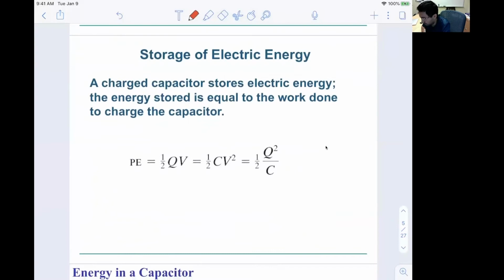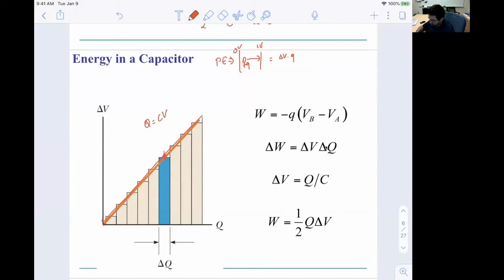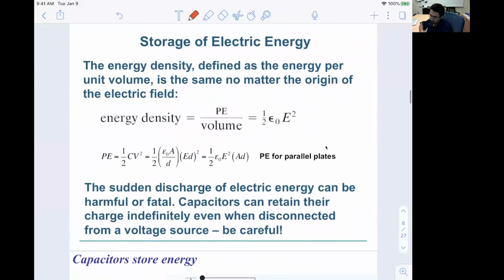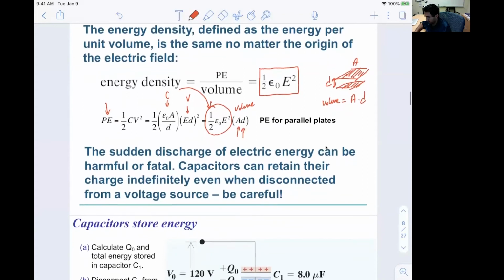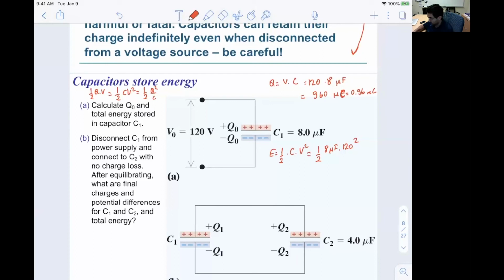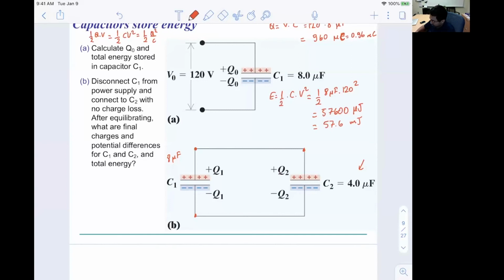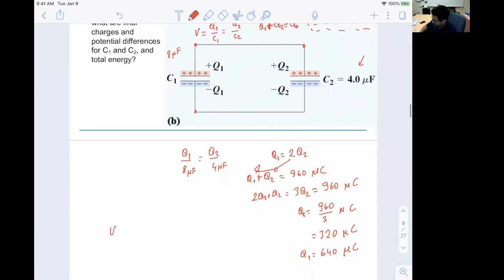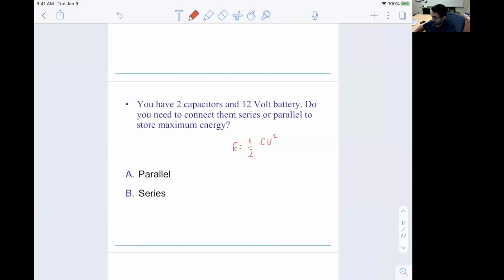Chapter19 Lec3 Energy in capacitors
Electric energy stored in capacitors